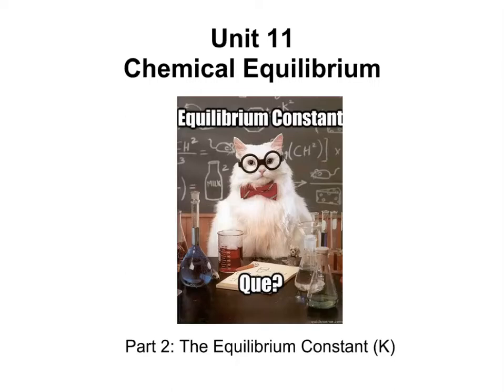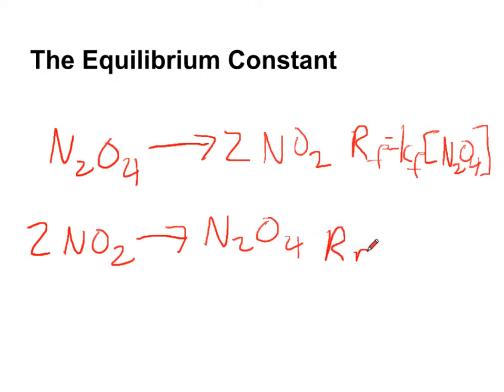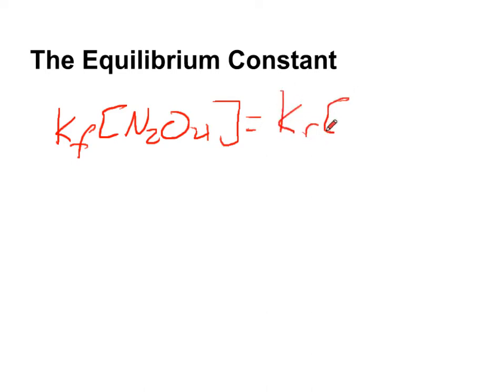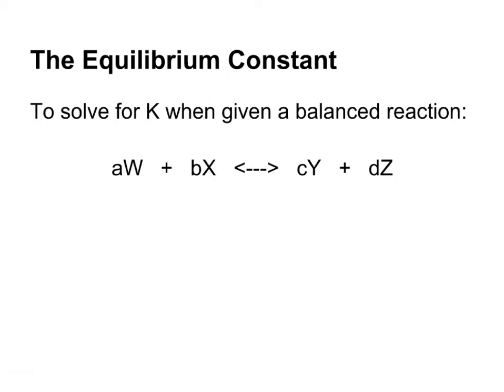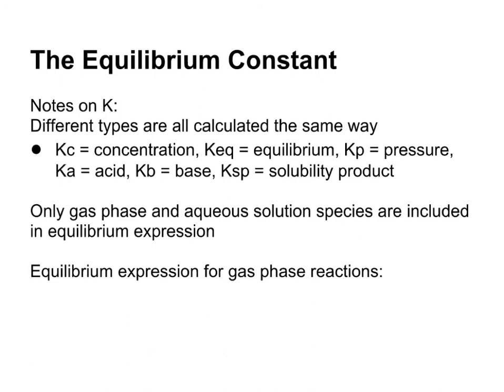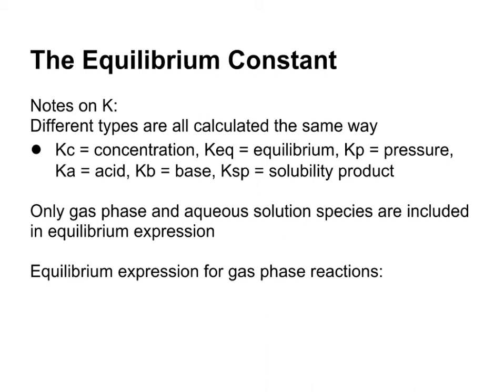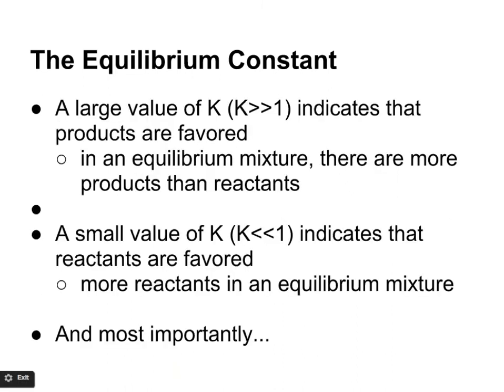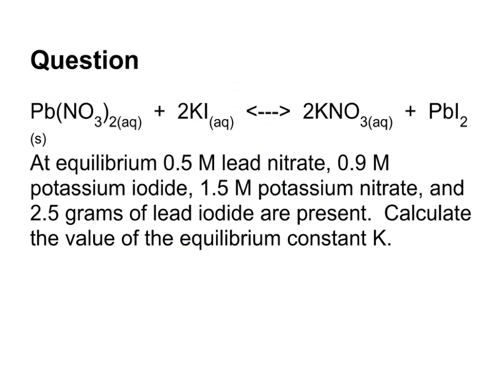11.2 Equilibrium Constant (K)